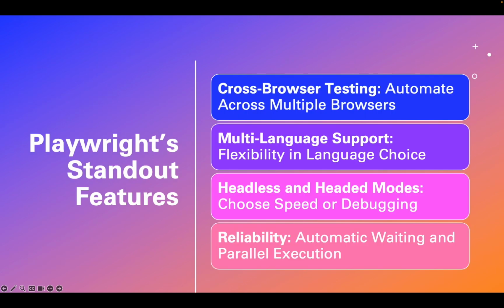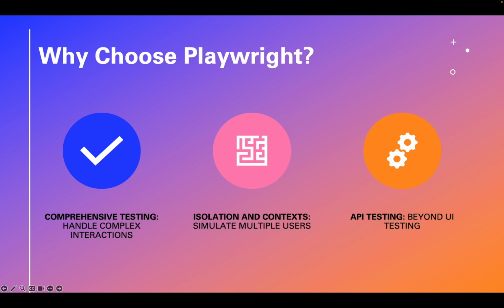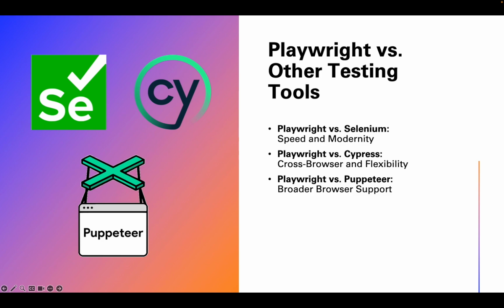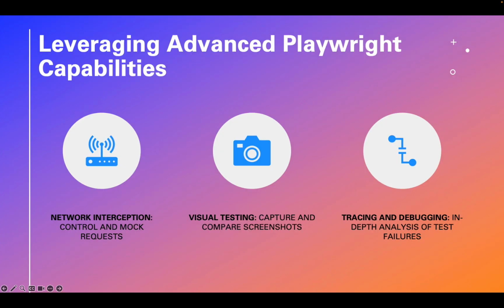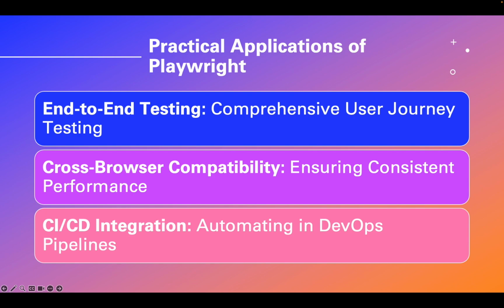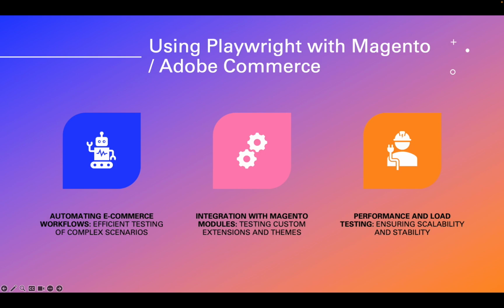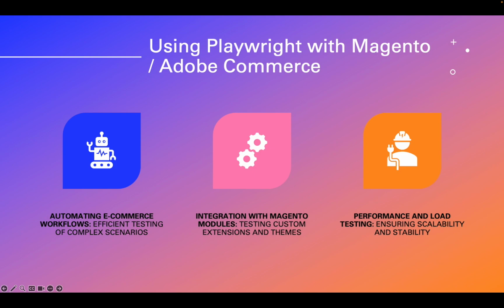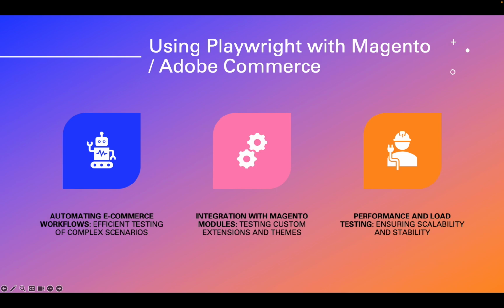Overview of Playwright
Are you looking to elevate your eCommerce testing skills and ensure that your eCommerce site like Adobe Commerce / Magento shop performs flawlessly? Welcome to "The Complete Playwright Bootcamp: Zero to Hero in eCommerce" course.

In today's competitive online marketplace, ensuring a seamless and reliable shopping experience is critical. This course is designed to equip you with the knowledge and skills needed to master Playwright—a powerful end-to-end testing framework—specifically tailored for eCommerce platforms like Adobe Commerce and Magento.

What You'll Learn:

Introduction to Automated Testing: Understand the fundamentals of automated testing and how it applies to eCommerce environments.

Comprehensive Playwright Setup: Learn how to set up and configure Playwright for efficient testing, including essential settings and best practices.

Advanced Testing Techniques: Dive into complex testing scenarios, including Behavior-Driven Development (BDD), cross-browser testing, and debugging.

Optimizing Test Performance: Discover how to run tests in parallel, handle flaky tests, and manage resources effectively to reduce test execution time.

Data-Driven Testing: Utilize fixtures, data files, and video recording, screenshots and more techniques to enhance test coverage and gain deeper insights.

Environment Management: Streamline testing across different environments and configurations, ensuring your eCommerce site functions correctly in all scenarios.

Reporting and Analysis: Generate detailed test reports with tools like Allure, and gain insights into test outcomes to drive continuous improvement.

Exclusive Offer for You:

As a valued student, you’ll gain access to exclusive offers that will further enhance your learning experience:

6 Months FREE Access to Top JetBrains IDEs:

PhpStorm – Perfect for PHP and Adobe Commerce / Magento development.

WebStorm – The ultimate IDE for modern JavaScript and front-end development.

IntelliJ IDEA – Ideal for Java and Kotlin developers.

PyCharm – The go-to IDE for Python development.

And More JetBrains IDEs...

JetBrains AI Assistant: Experience the future of coding with a 7-day trial of the JetBrains AI Assistant, integrated directly into your selected JetBrains IDE.

This course is specifically crafted for developers, testers, and quality assurance professionals working with Adobe Commerce (Magento) who want to ensure their applications are robust, reliable, and ready for the real world. Whether you are new to Playwright or looking to refine your skills, this course provides a complete guide to mastering test automation in an eCommerce context.

Course Highlights:

Hands-On Practice: Engage with real-world scenarios and practice exercises designed to reinforce your learning.

Quizzes and Assessments: Test your knowledge regularly to ensure you’re mastering the concepts as you progress through the course.

Expert Guidance: Benefit from clear explanations, best practices, and insights from experienced professional.

Up-to-Date Content: Stay ahead with the latest testing techniques and tools that are relevant to modern eCommerce platforms.

Platform Agnostic: The skills you acquire will be applicable across different platforms, making you a versatile and in-demand professional.

By the end of this course, you'll have the confidence and expertise to implement automated testing strategies that ensure your Adobe Commerce (Magento) site delivers a seamless shopping experience, every time.